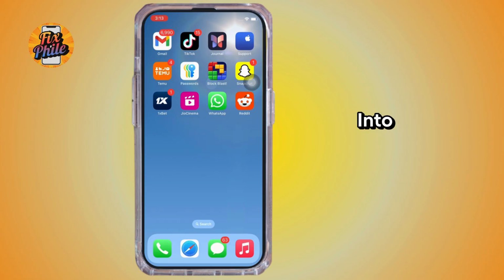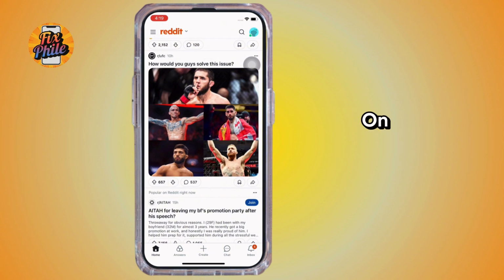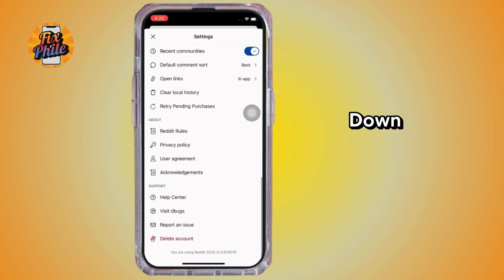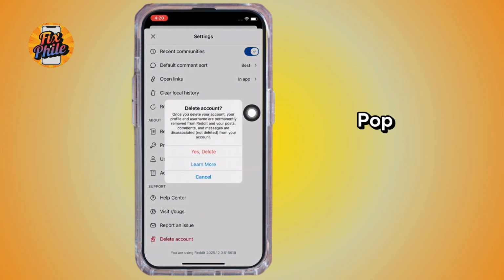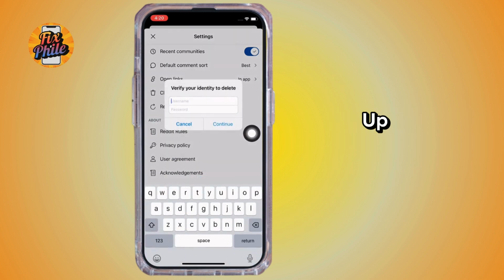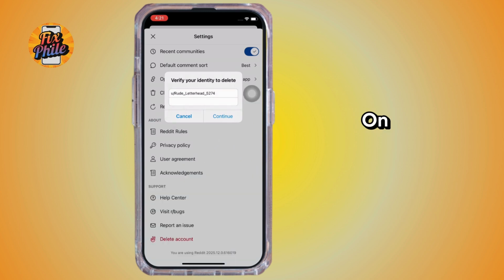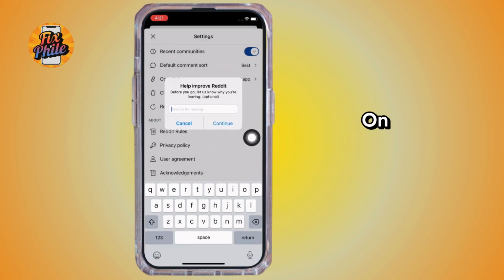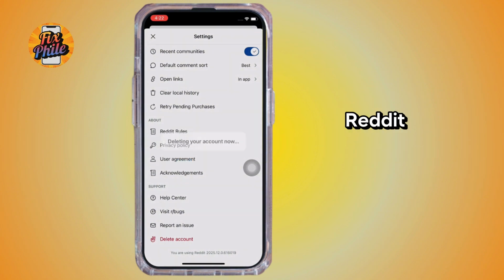Delete Reddit Account in 1 Minute | How to Guide by Fixphile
How To Delete Reddit Account | Quick & Easy Tutorial 2025

⏱️ Need to delete your Reddit account FAST? This 2025 tutorial shows the quickest way to permanently delete your Reddit account in just 60 seconds - no unnecessary steps!

What You'll Learn:
✔ Fastest method to delete your Reddit account
✔ Difference between deactivating and permanent deletion
✔ What happens to your posts/comments after deletion
✔ Critical steps to take BEFORE deleting your account
✔ Mobile & desktop instructions

⚠️ Warning: This action is PERMANENT! Make sure to:

Download your data first

Remove payment methods

Consider alternative options